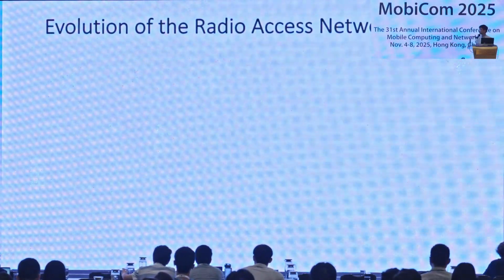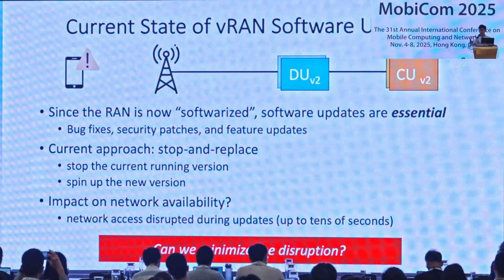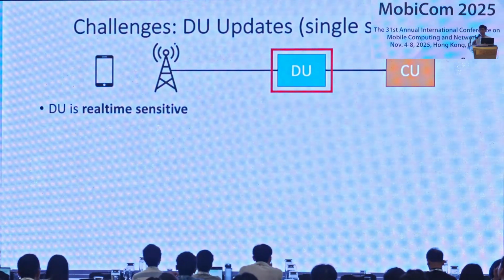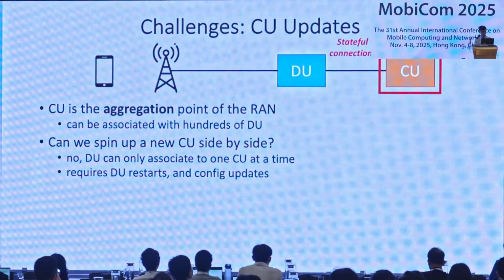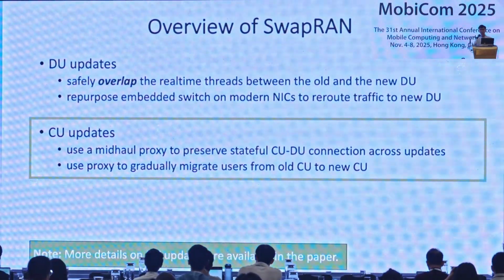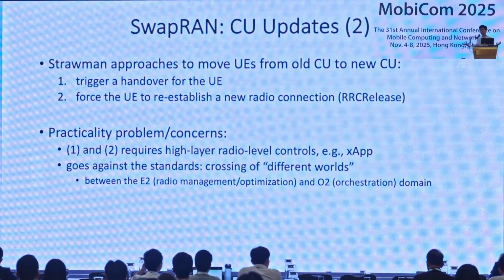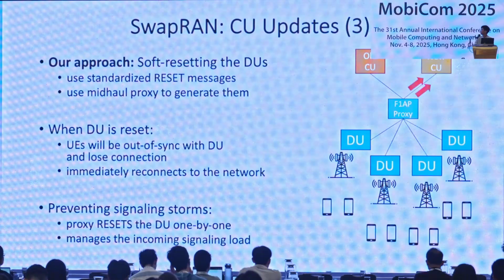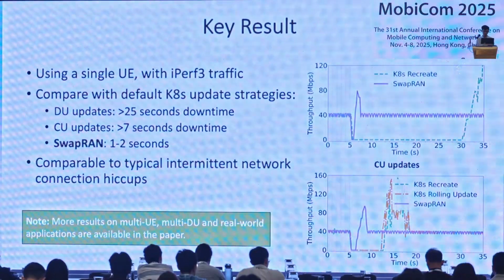MobiCom 25 - How to Update Your 5G vRAN